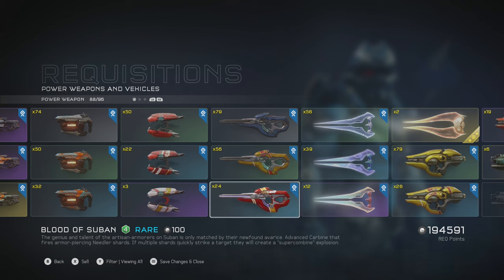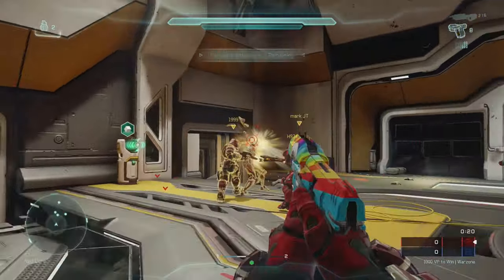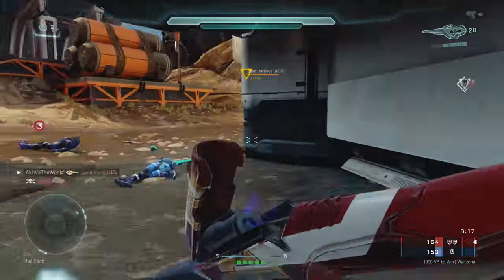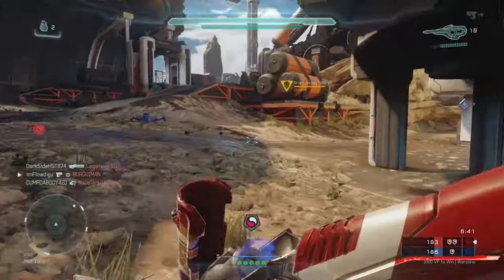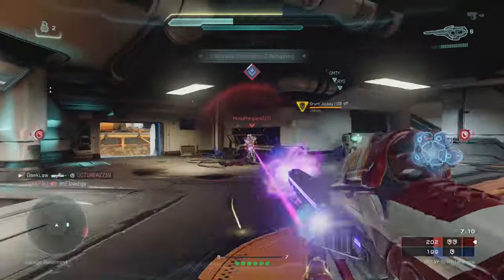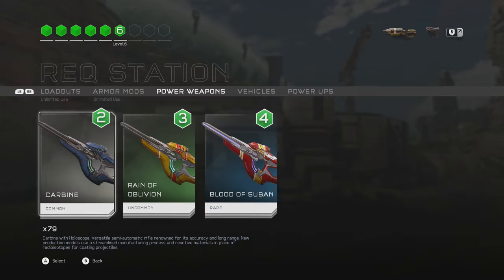Halo 5 | Blood of Suban - Requisition Attack #1 (55 Kills)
Welcome to Halo 5 Req Attack! The series where I use Requisition Weapons/Vehicles for the first time in Warzone. Submitting a clip for any of my series is very easy, check out this link!

This series is completely inspired by UberNick, you can find his channel below. I asked him for permission to use the concept and he was cool with it. I show this in the first video of this series at 0:17. Even though he was cool with it, I decided to give it my own twist and this is the result!